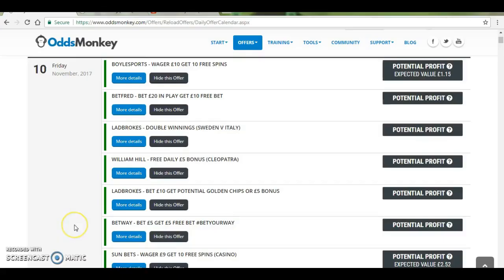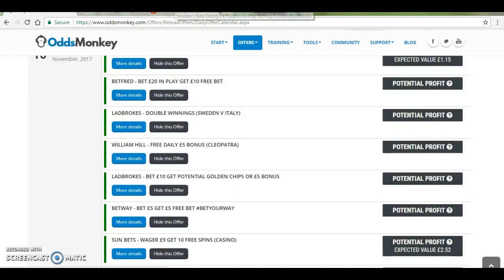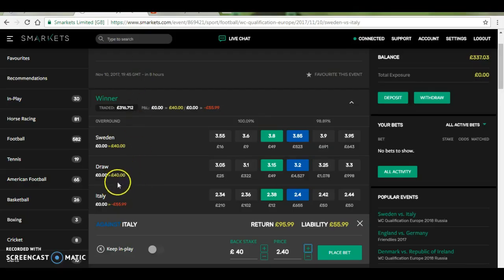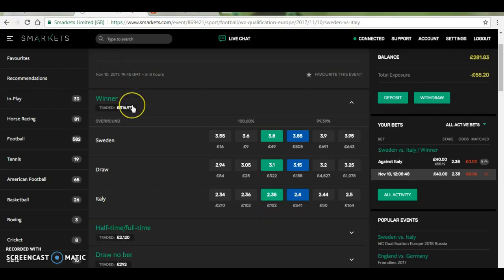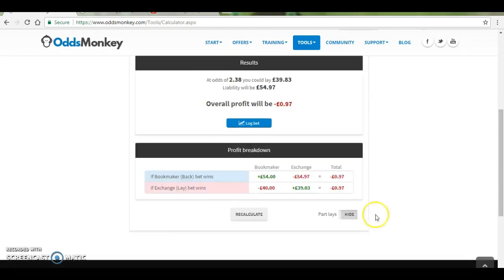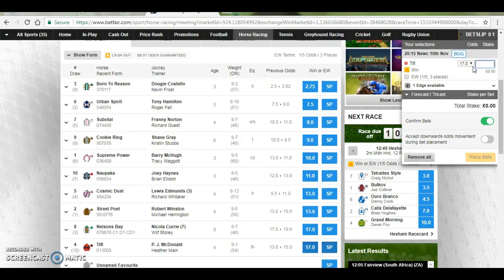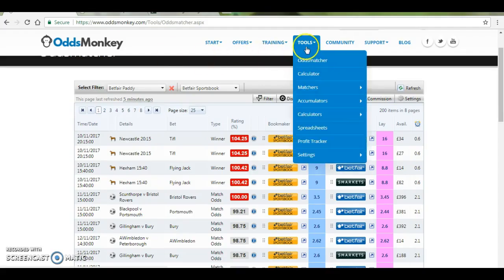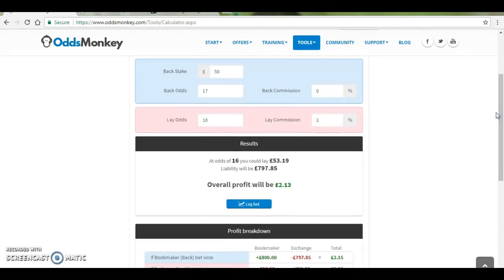How I Make Money From Sports Betting. Using These Two Simple Methods.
★ ★ LEARN ABOUT THE METHODS THAT ALLOWED ME TO MAKE OVER £70K  IN PROFIT ★ ★

Learn how to make money from the sports betting markets -

★ ★ FOLLOW ME ★ ★